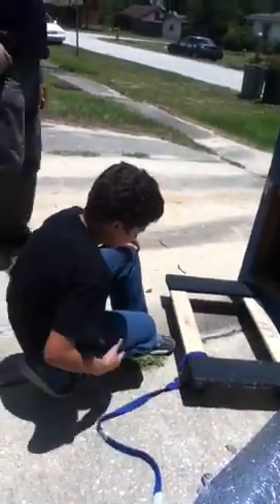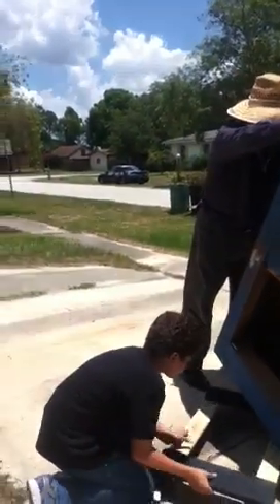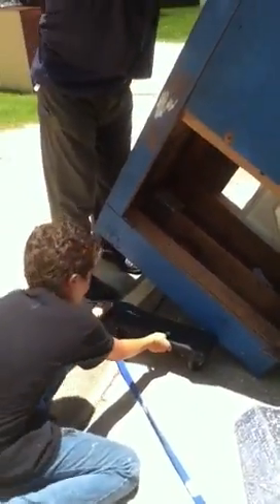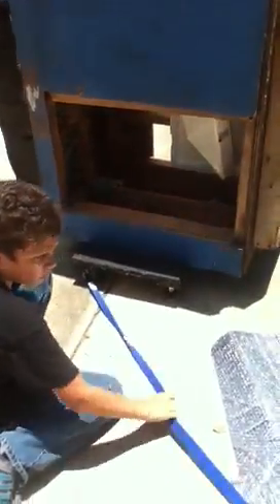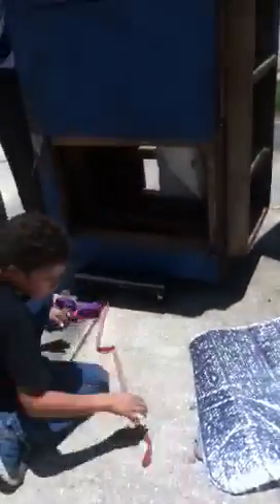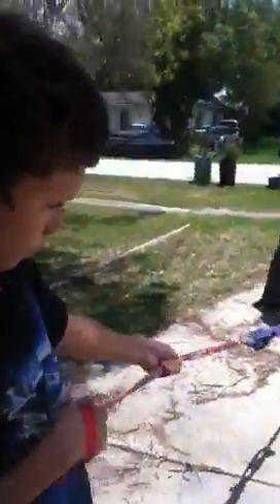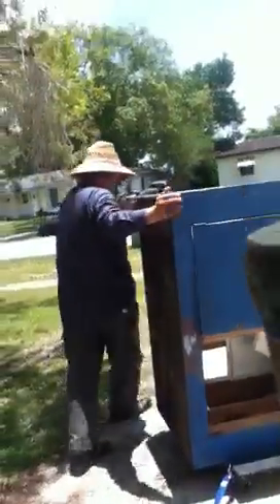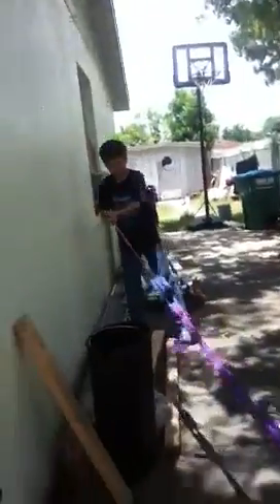My friend is helpful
Child